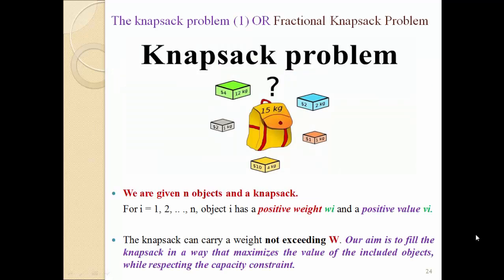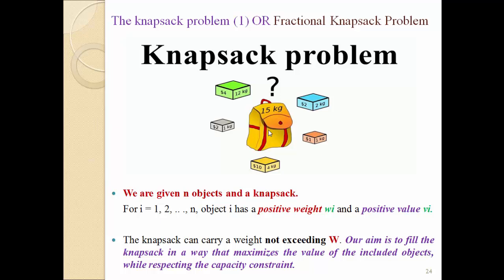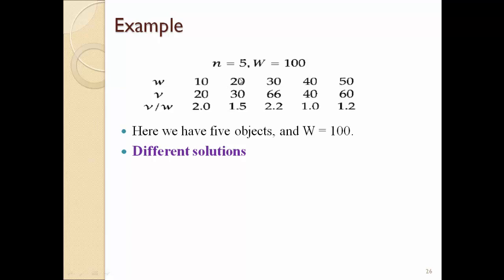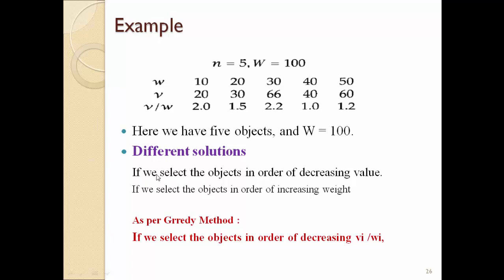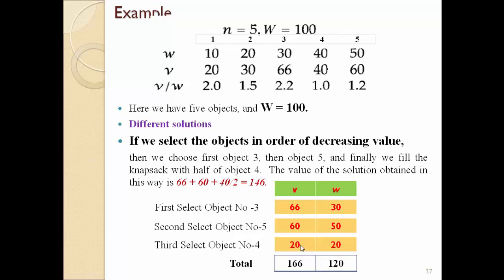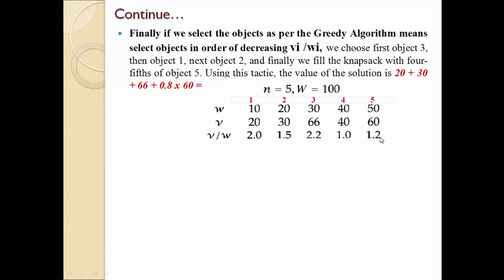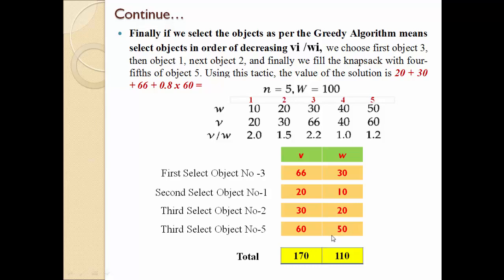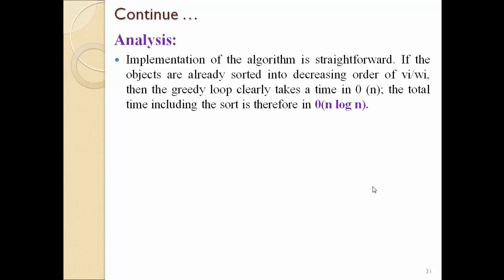Knapsack Problem Using Greedy Method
In this Video I have covered following points:
- Knapsack Problem
- Example of Knapsack Problem
- Analysis